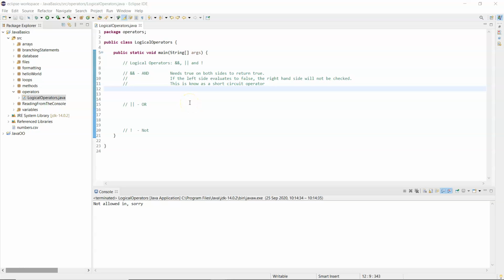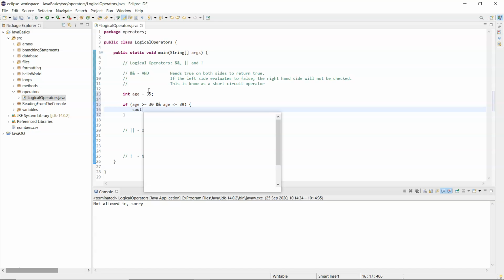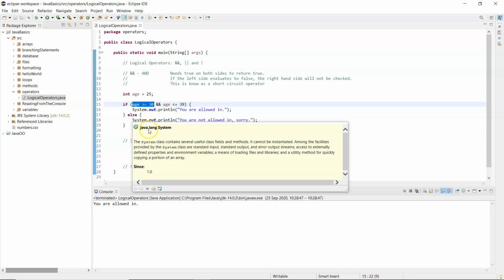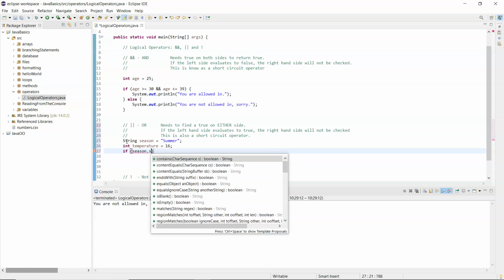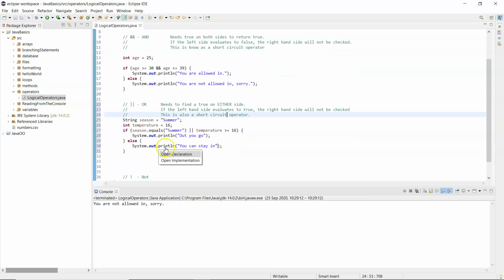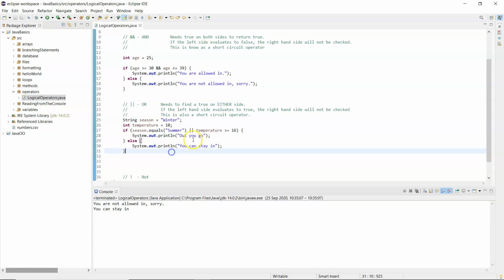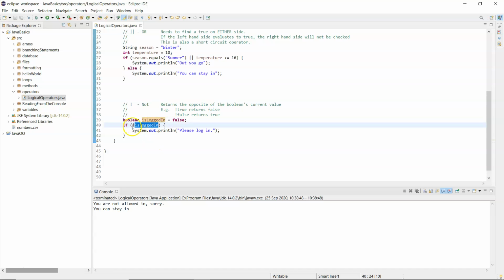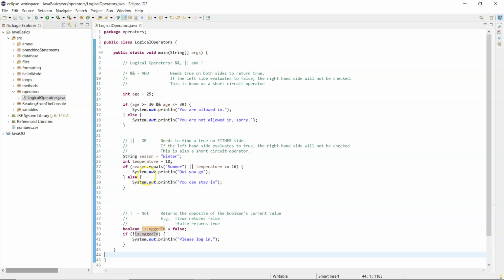Java - Logical Operators including Short Circuit.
This video explains the logical operators in Java, &&, || and !.  This included explaining short circuit.